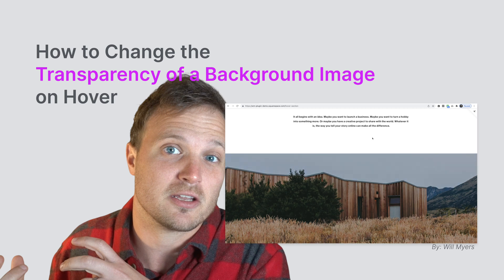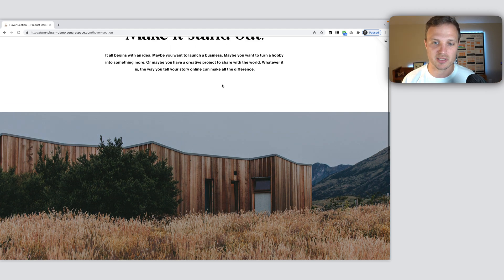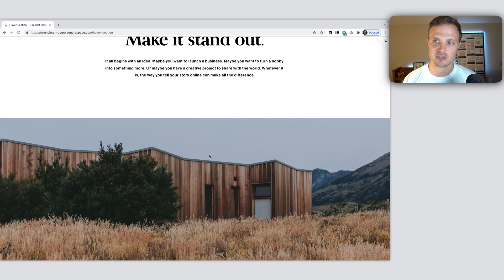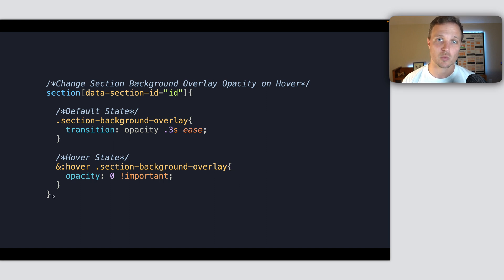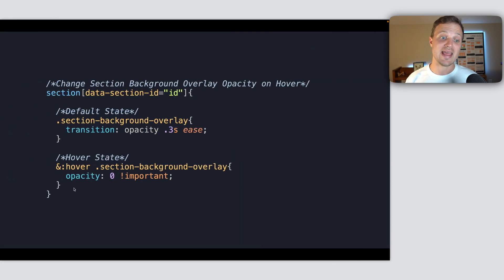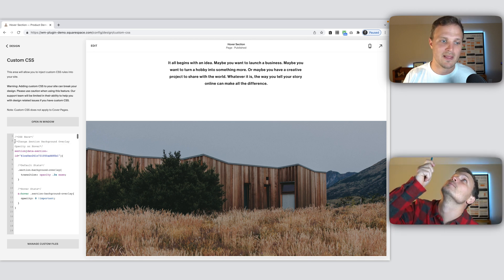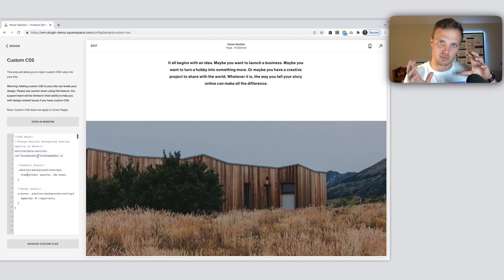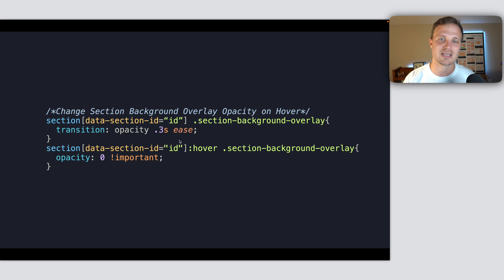Change Transparency of Section Background Image on Hover in Squarespace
Show the full color of a background section’s image by adjusting the transparency of the overlay color when you hover over it.

Usage:
Paste the code into your Design » Custom CSS area. Replace [data-section-id] with the section id for the specific section that you want to add this effect too.

Optional: Use the Squarespace ID Finder Chrome Extension Tool if you don’t already use it.